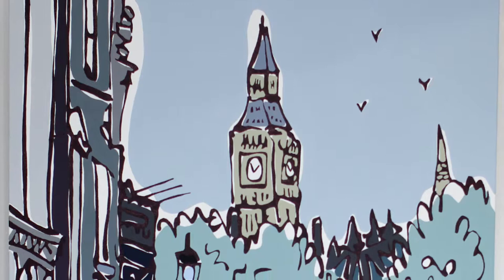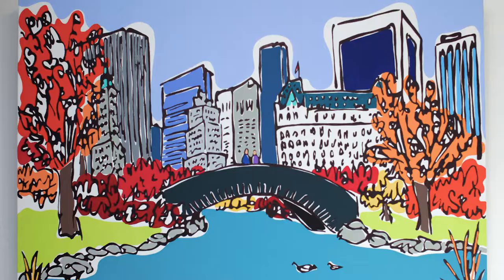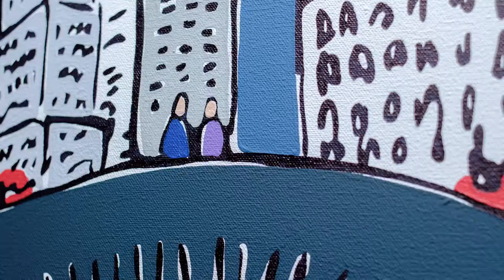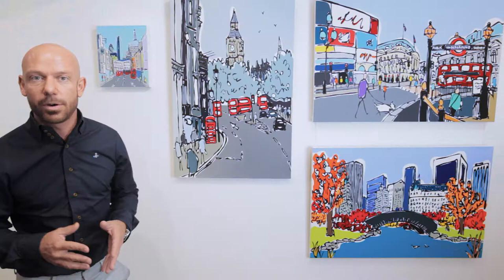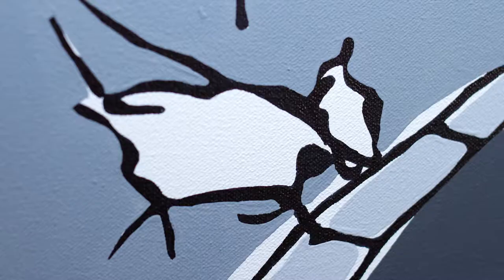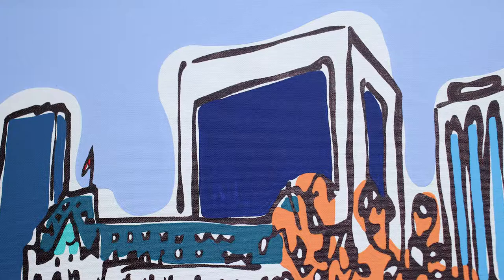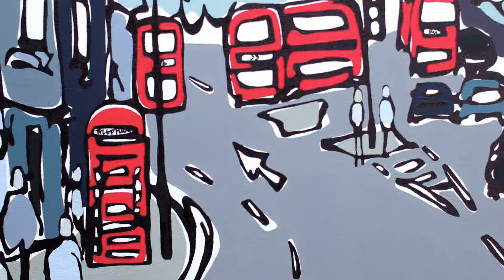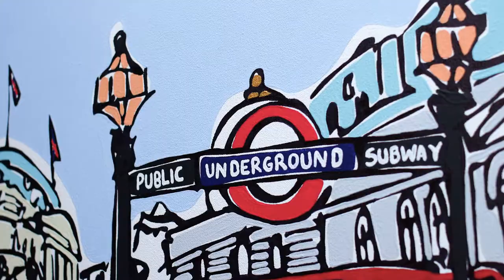RACHEL TIGHE Final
Passionate and colourful! The perfect statement painting to brighten up your wall!

Artist Statement 'The practise of my work involves capturing life and the architecture around us through the fast paced marks I make on paper. I then develop these images onto canvas and the illogical representations begin to take form and create naïve paintings which are full of movement and life'